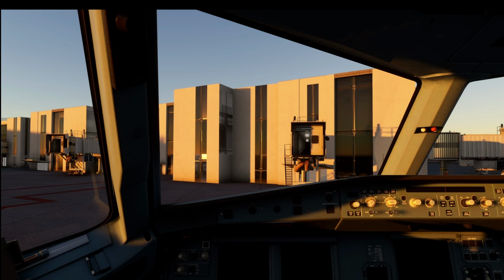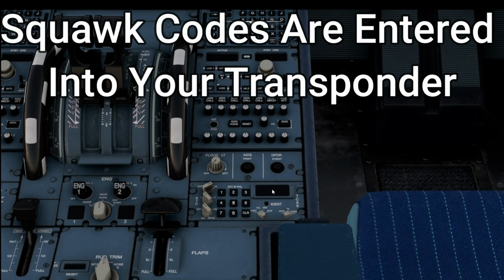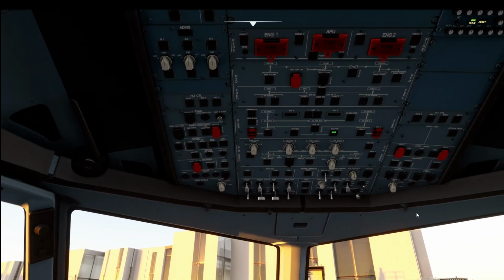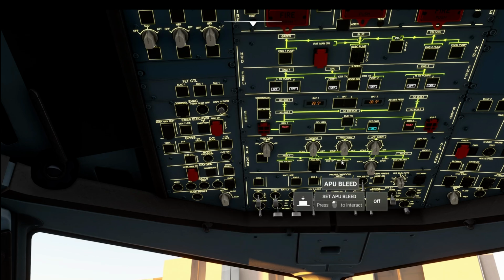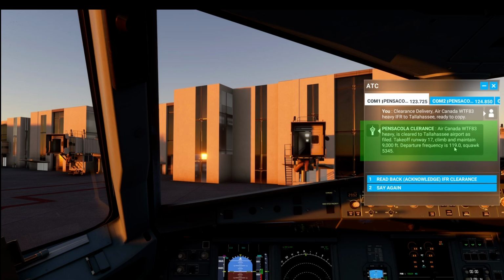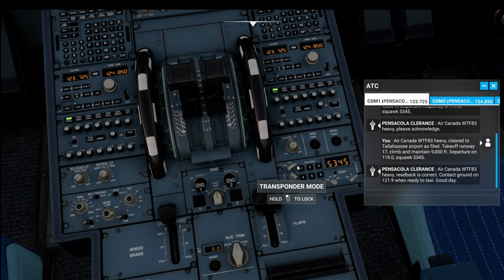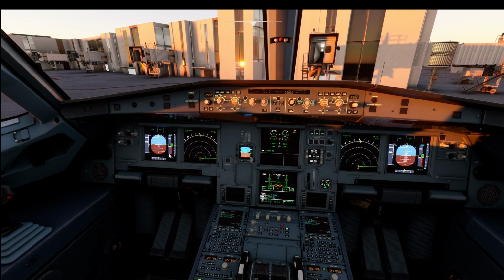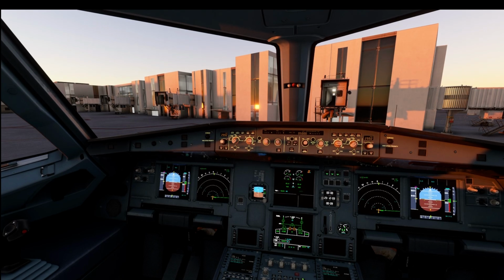MSFS2020- Squawk Codes For Beginners Tutorial | In-depth Explanation | XBOX & PC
MSFS2020- Squawk Codes For Beginners Tutorial | In-depth Explanation | XBOX & PC . Hi guys in this video I will go in detail on how you find out what your squawk code is and what it is used for in MSFS and real life. This is a simple beginner tutorial that will break it down very easy to get started. With a brief explanation on the reason we use squawk codes. This works both on XBOX and PC.

MSFS2020SQUAWKCODESTUTORIAL MSFS2020 MicrosoftFlightSimulator2020 XBOXSERIESX/S